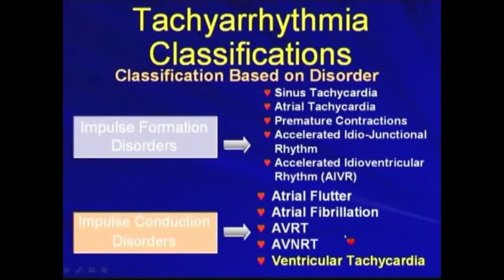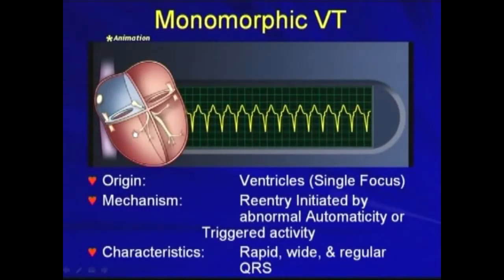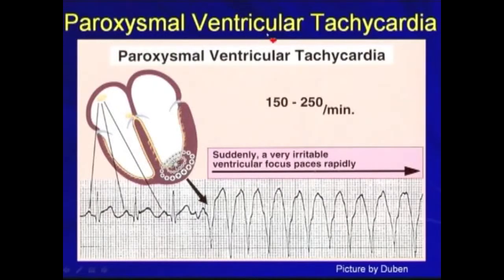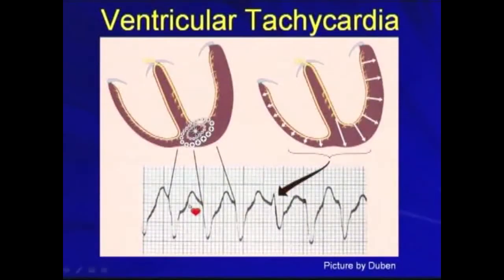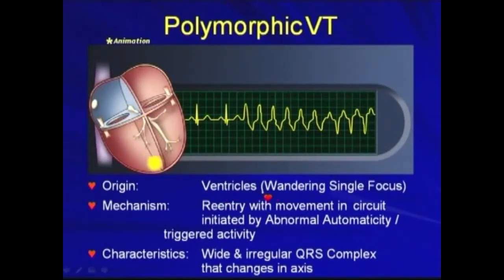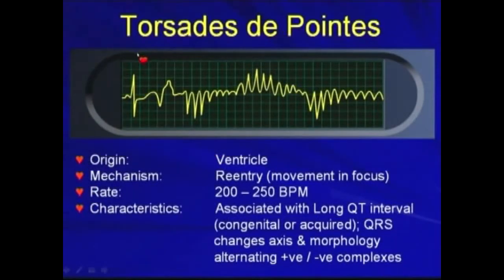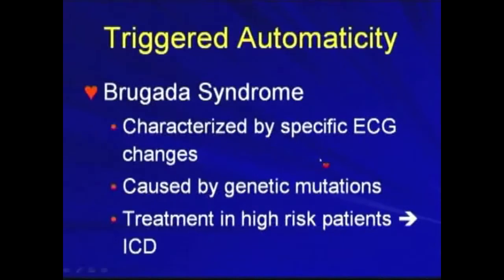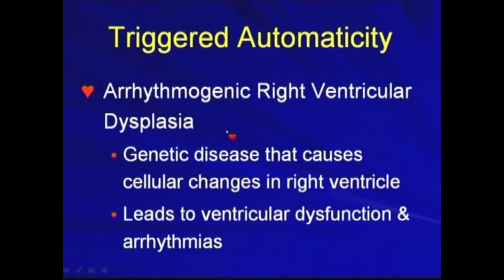4.3.e. Ventricular Tachycardia - Tachyarrhythmias [Hong Kong University]